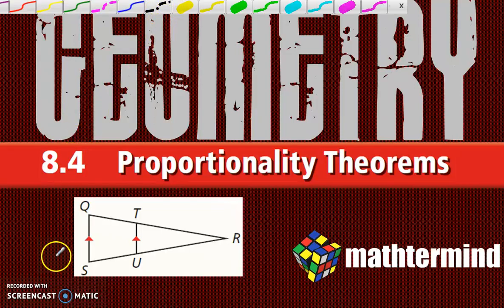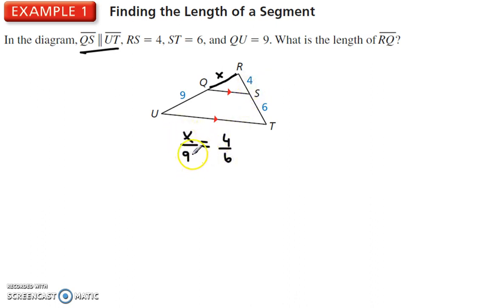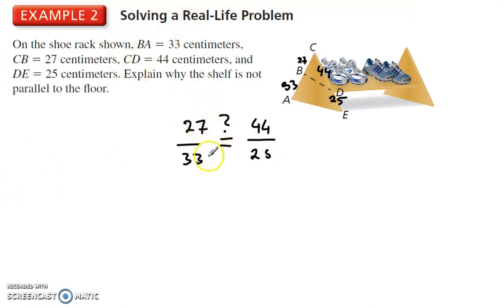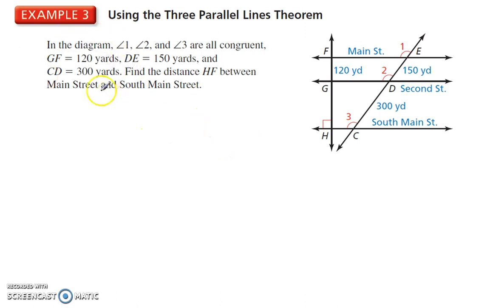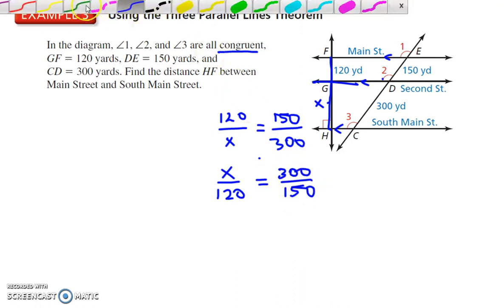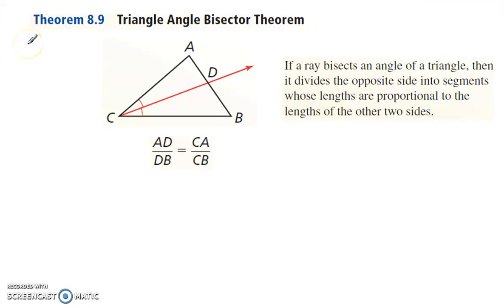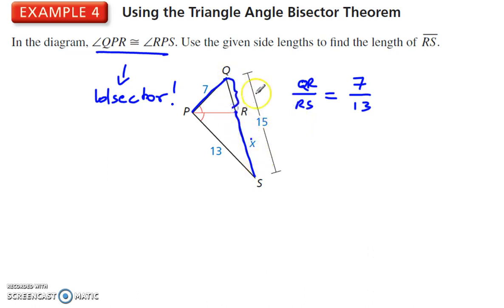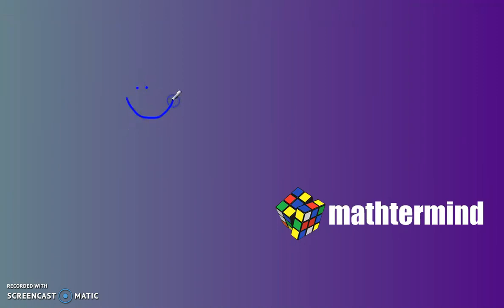BIM Geometry 8-4 Proportionality Theo